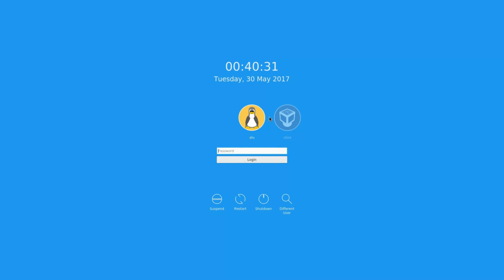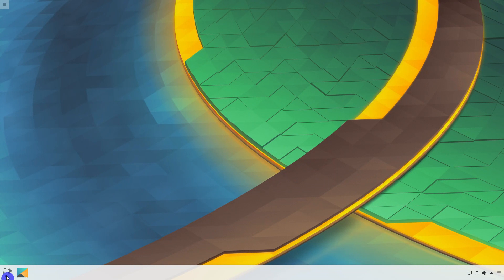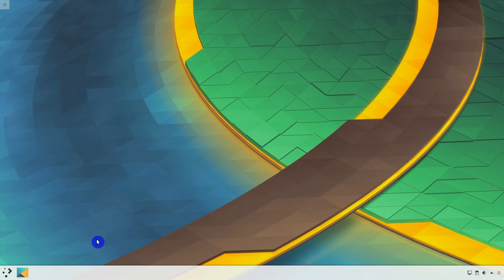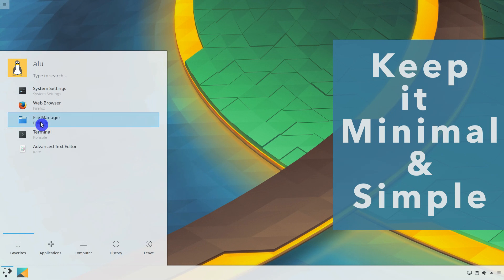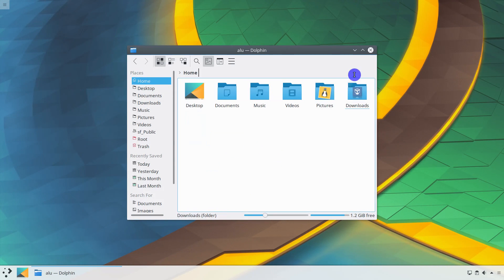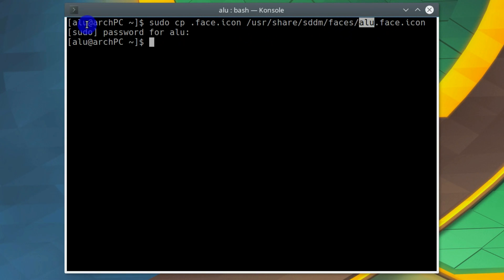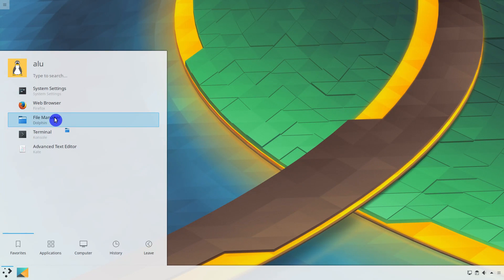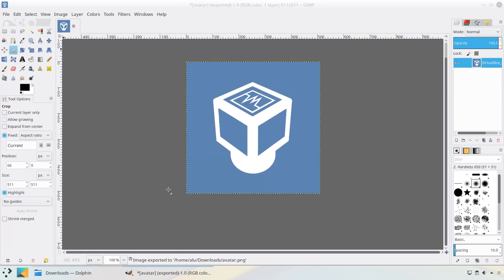How to configure Plasma 5 account images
In this video, you will see how to set an account image in Plasma 5 desktop through the graphical interface and manually.
You will also learn how to enable a profile picture in the login manager.

I show everything all the setting on Arch Linux. But these settings will work on any other Linux distribution.